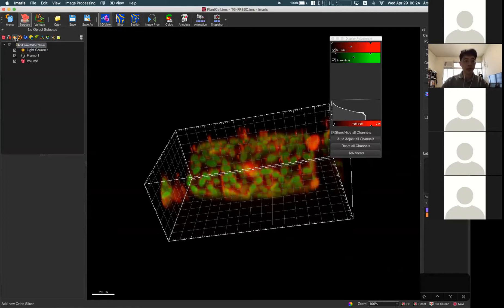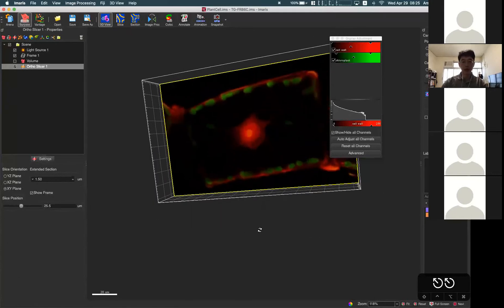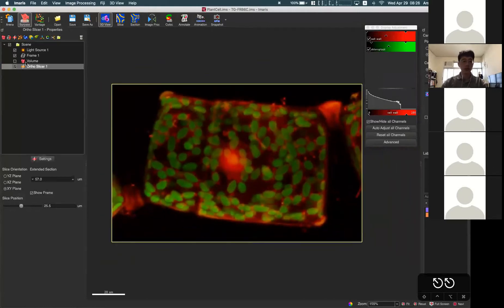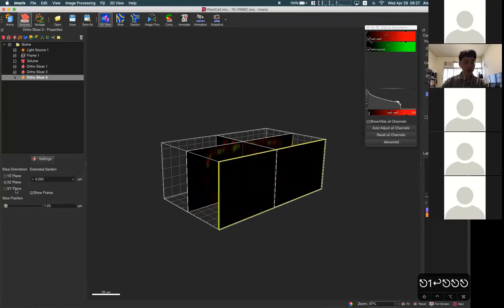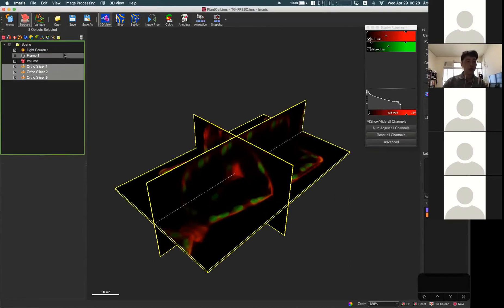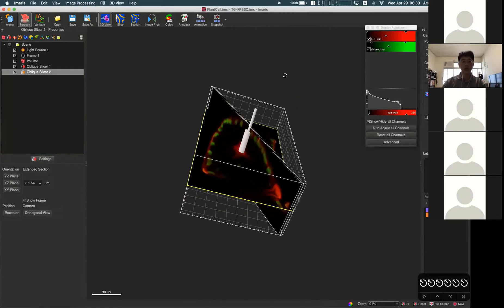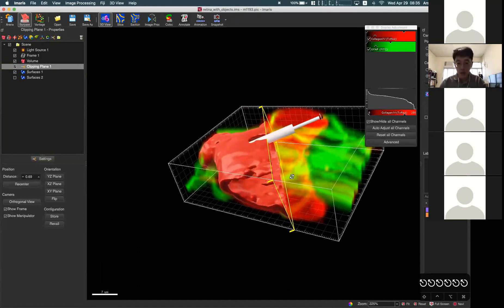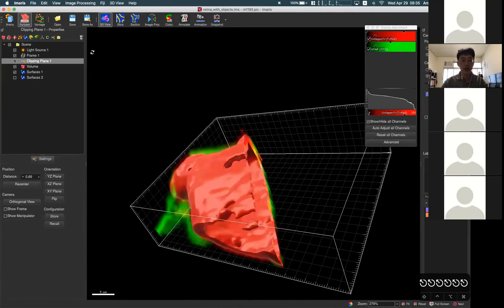2.2 Imaris 3D sectioning tools: OrthoSlicer, Clipping Plane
29 April, 2020
Arsene Chang
IMB All you need to know about 3D rendering and visualization in Imaris Workshop